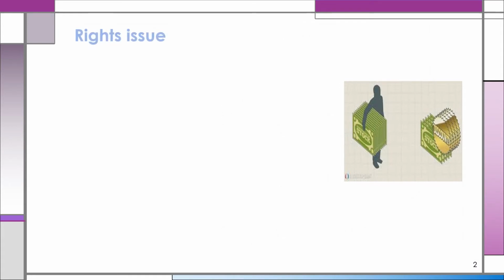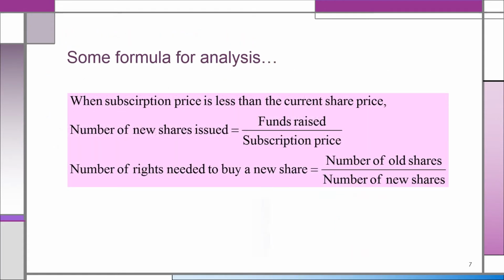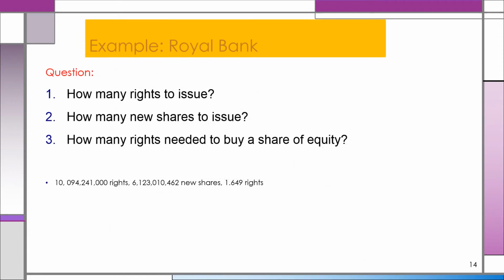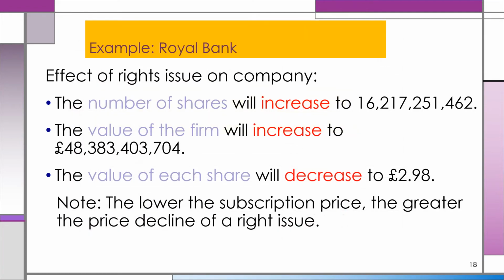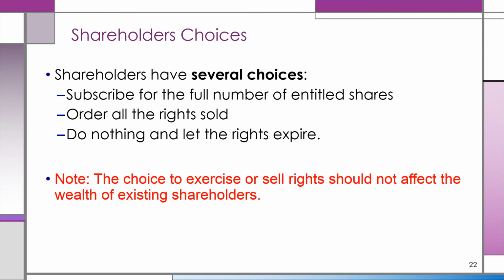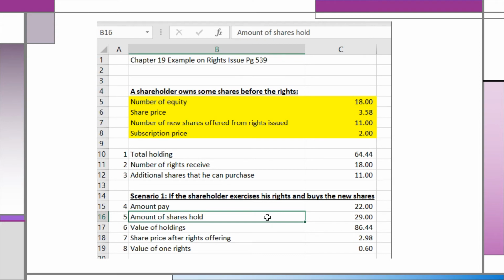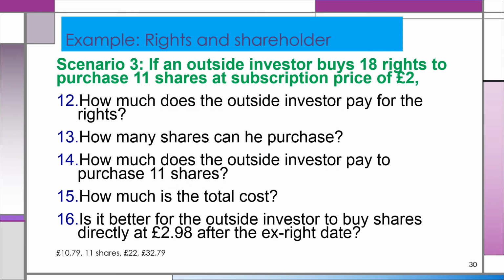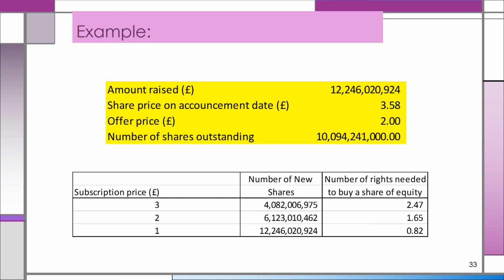Rights Issue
Corporate Finance Series
What is a rights issue?
Preemptive rights.
Value of a rights.
Impact on share price.
Impact of shareholders' wealth.